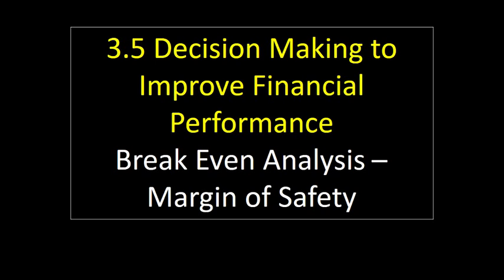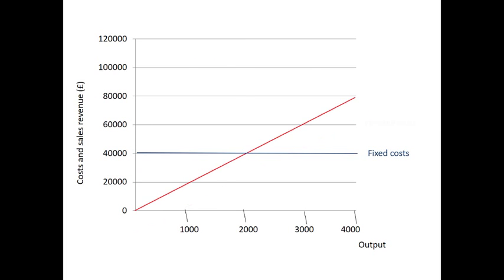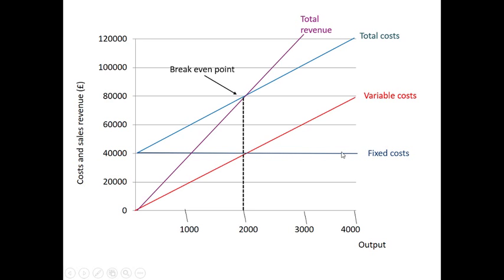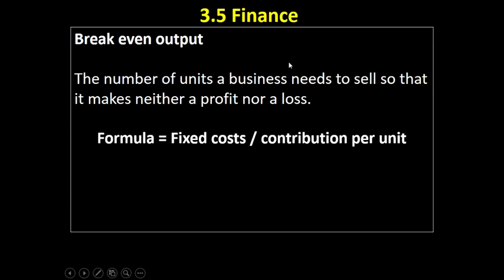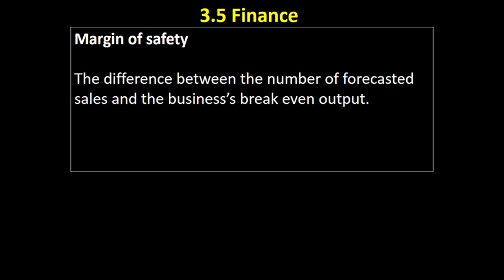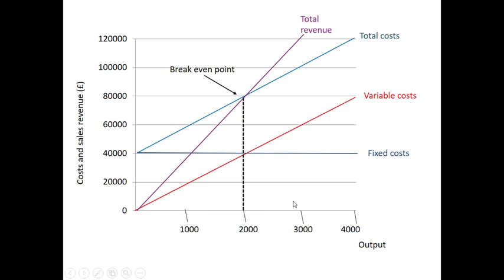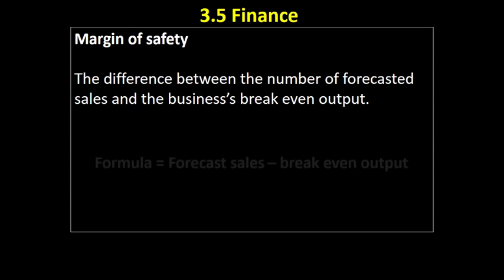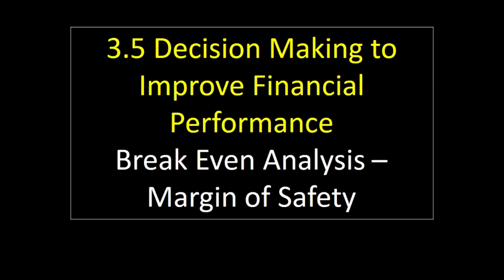3.5 15 Margin of Safety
This video examines the concept of a margin of safety in the context of break - even analysis.
*mistake at 0:15 = total costs column should = £40,000